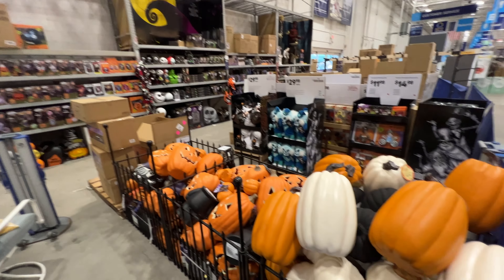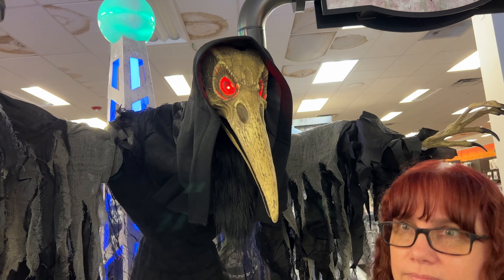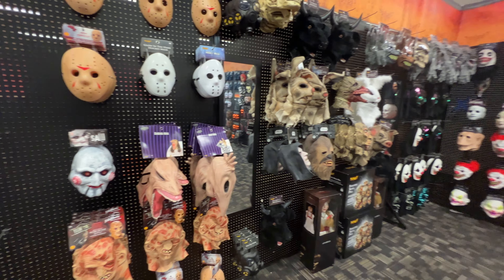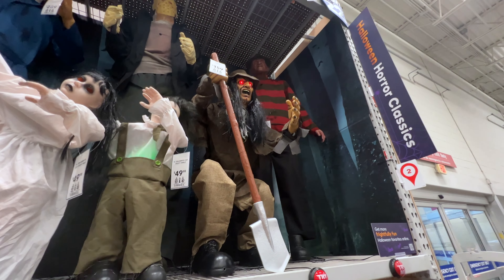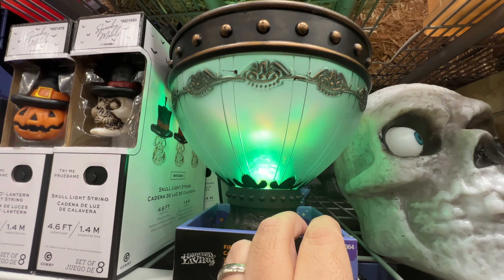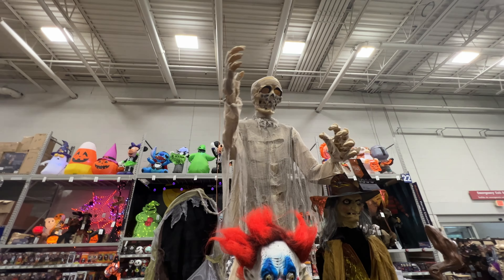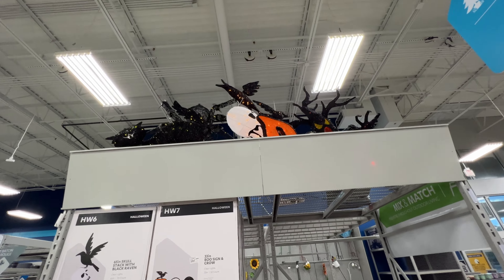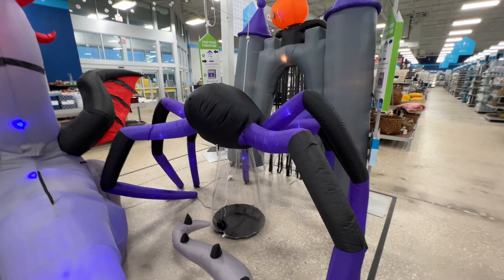More Halloween Spooky Shopping | Lowes, At Home, Spirit, Party City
Another week's adventures in Halloween shopping with Lowes, At Home, Spirit, Party City and more.

Watch the show! Wear the shirt! Shirts are available through Spreadshirt.